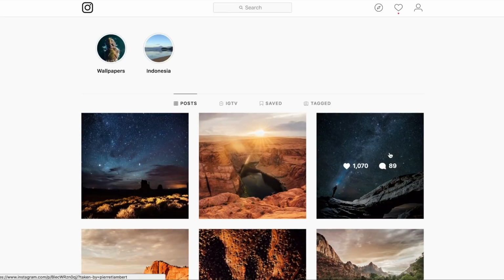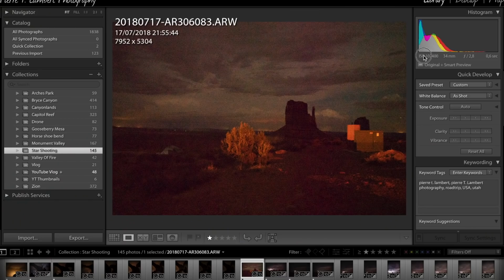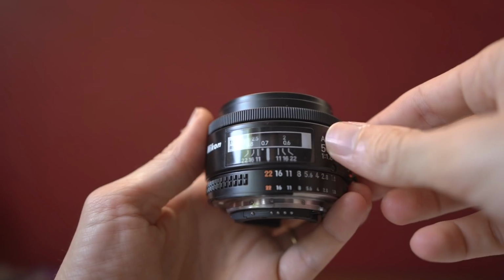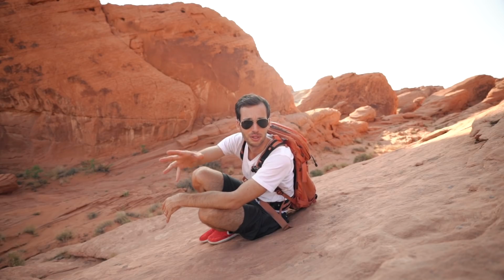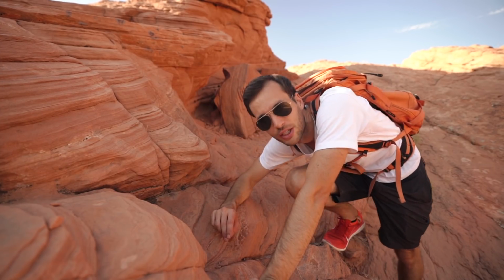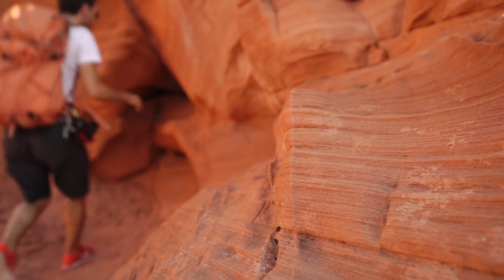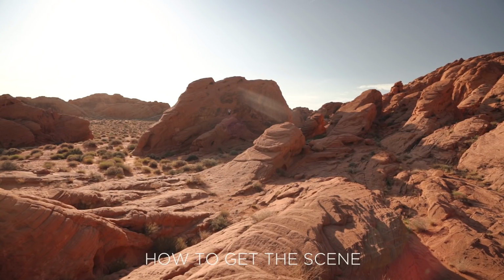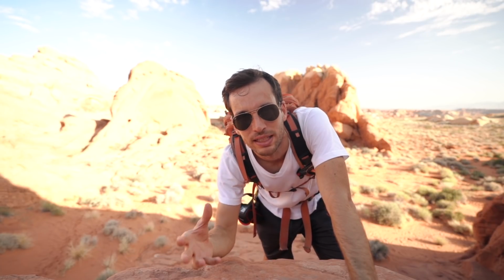CRUSH NIGHT PHOTOGRAPHY - 7 PRO SECRETS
Crush night photography. 7 Secrets to take photos at night.  How to take photos at night. How to take photos of the stars. How to do night photography.
👉Night Lightroom Presets Pack (super useful!)
📸 Main camera (Amazon)
📸 Main lens (Amazon)

Heya!!
Today we're taking a deep dive into night photography. If you ask yourself how you can get the best photos of the stars or long exposures this video is for you. I compiled 7 tips for you to crush you night photography.
Here my 7 secrets to shooting at night if you want to capture the stars:
1- Get away from the city - the less light pollution the better!
2- Take your first photo with the highest ISO and lowest aperture possible. It's a test shot. Get you composition right and then try those settings: ISO3200, F/2.8 (or your minimum), 25". From there adapt.
3- Focus on infinity by putting your lens in manual and turning the focus ring until you reach the 8 (infinity sign) and come back a mm or two. If mirrorless, use the information on your display.
4- Find a subject to shoot. A point of attention. Something that will help you tell a story.
5- To avoid blurry stars avoid exposing for too long. Divide 500 by your focal length as a rule of thumb for the max duration. Ex: 500/24=~21seconds. I just check manually :)
6- Why are all your shots too dark when you import? You got tricked by your camera! Just like I did too... to avoid that reduce the brightness of your back screen to the minimum possible. Now in result in the body will look a lot more like what you will see on your laptop.
7- Edit your images! You need to! It's crucial if you want to have the stars "pop" and bring details out. Most important tools to use are highlights, clarity, dehaze and local adjustments.

That's it! That's all you need to know. In terms of gear you'll just need a stable spot to put your camera - use a tripod. Put a timer of 2seconds to avoid camera shake with you press the shutter.

Enjoy get out there and crush it!

🎶Big thanks to Randuski & DogJames for my intro & outro music!